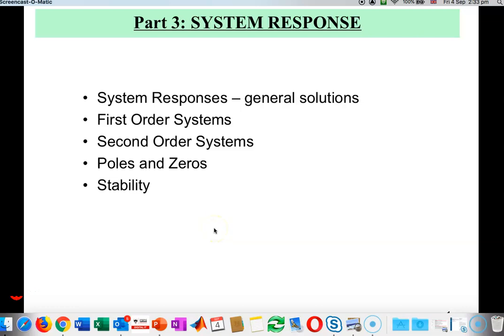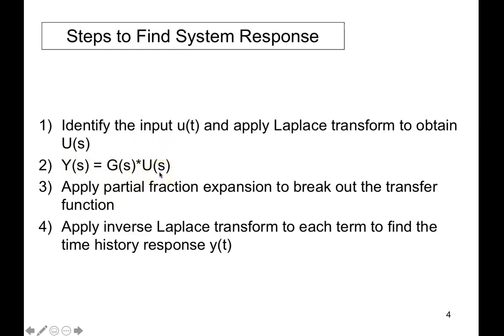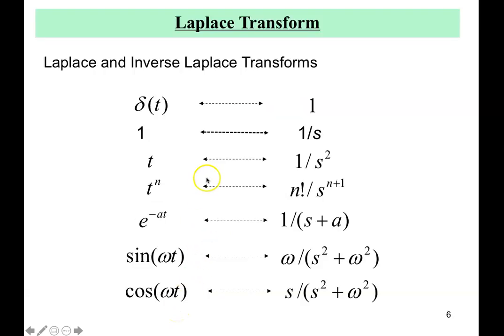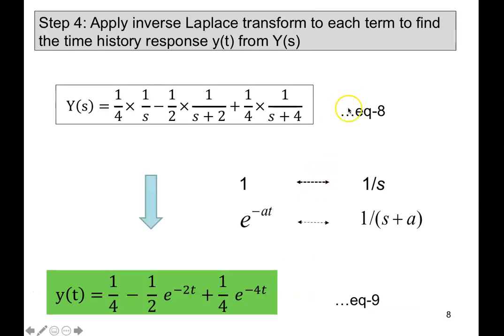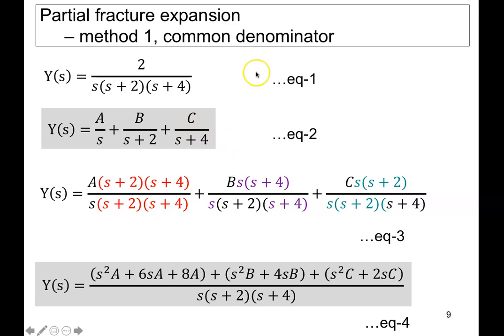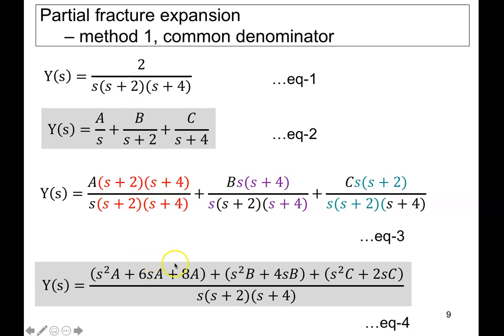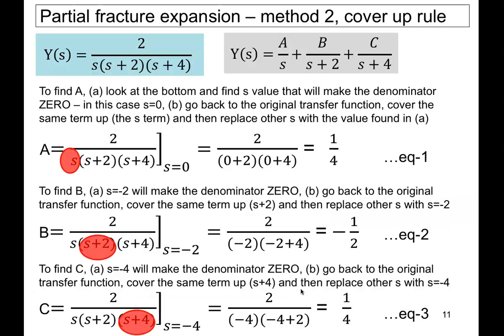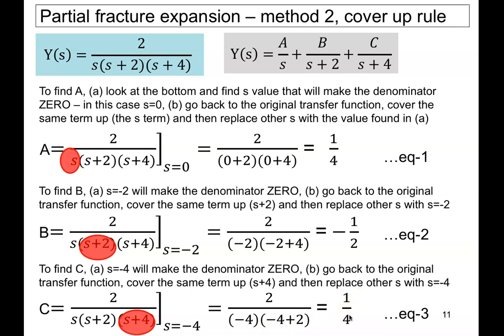P3 SystemResp A